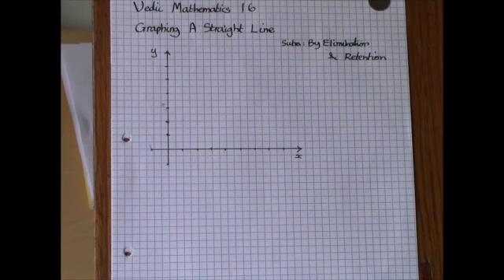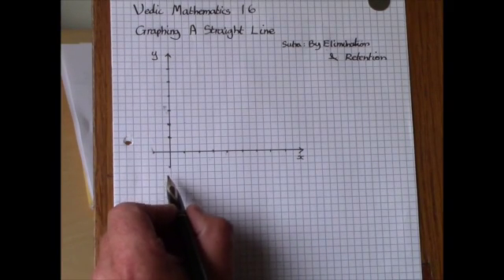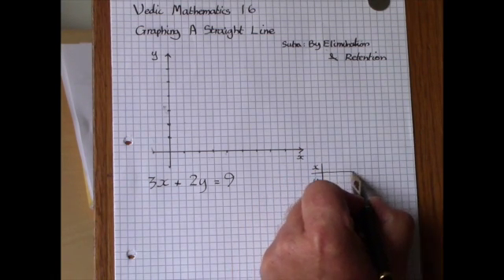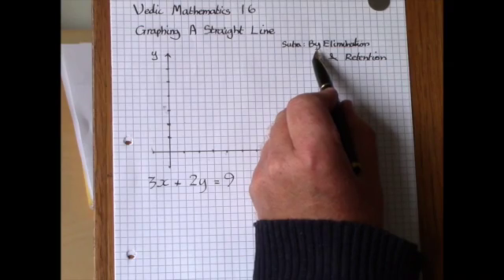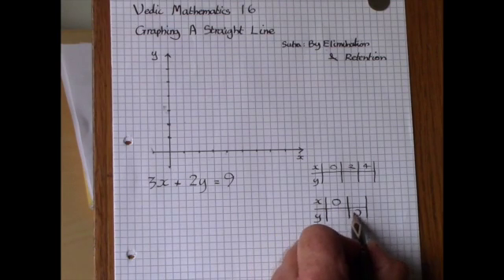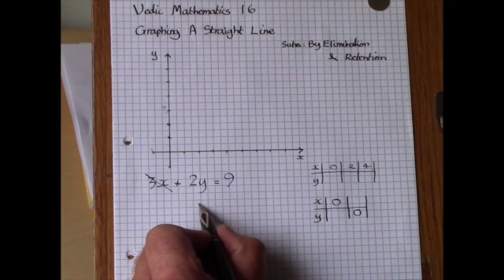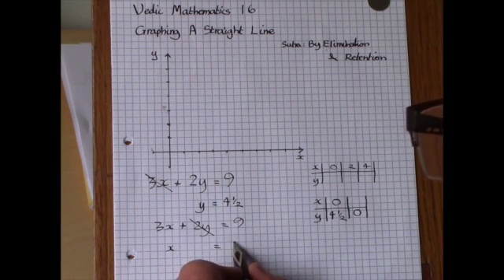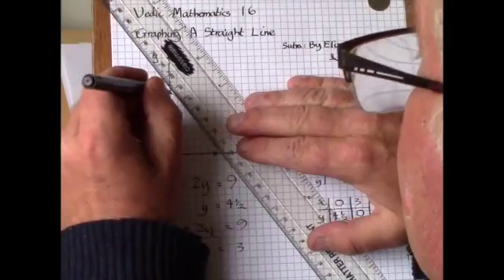Vedic Maths 16 Graphing A Straight Line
This video shows how to graph a straight line from its equation